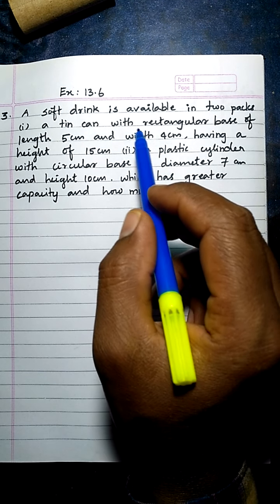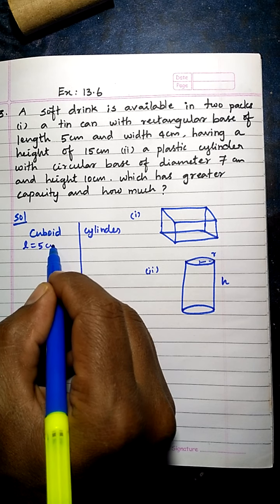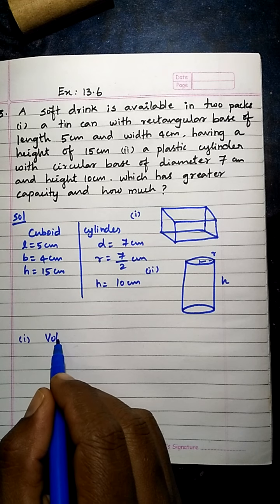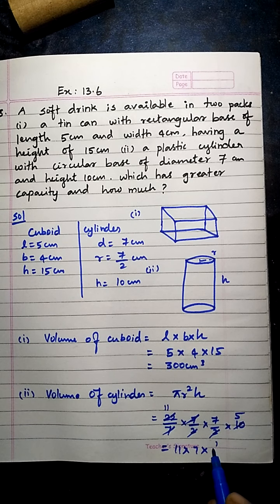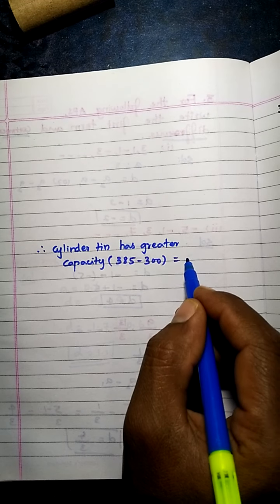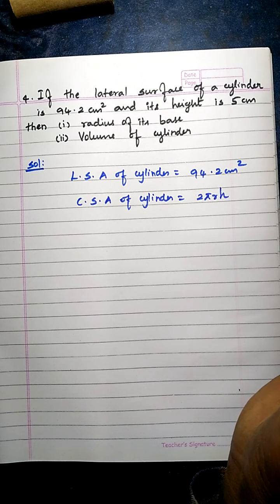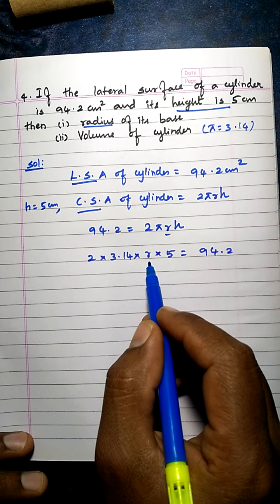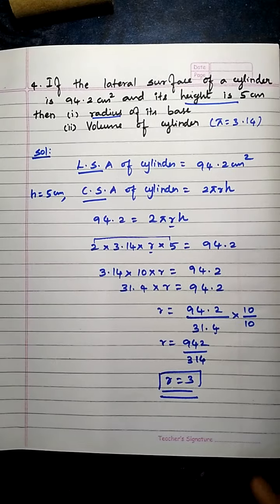Class IX Ex 13.6 Q.no 3 and 4